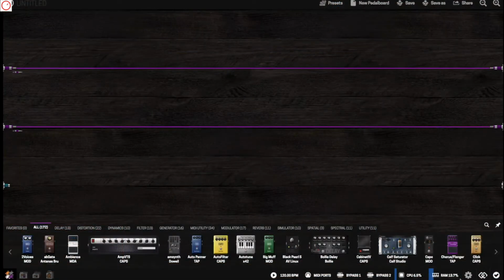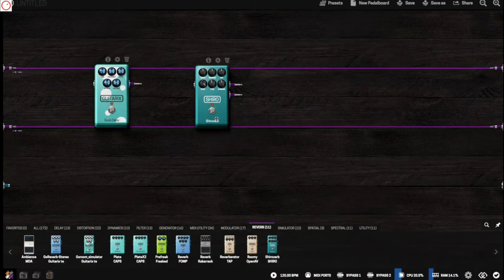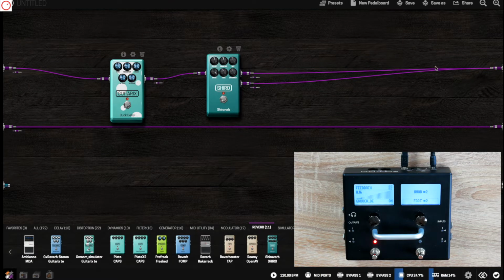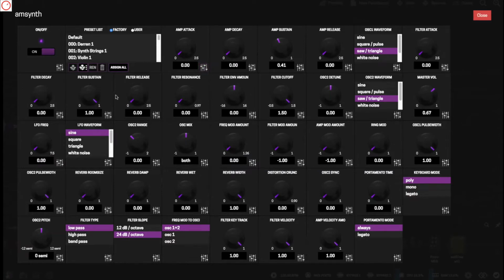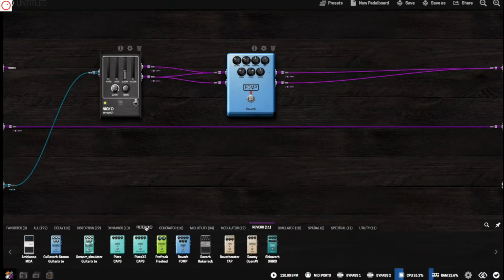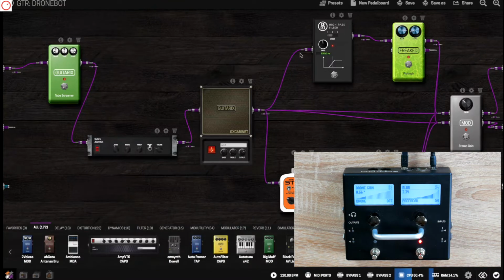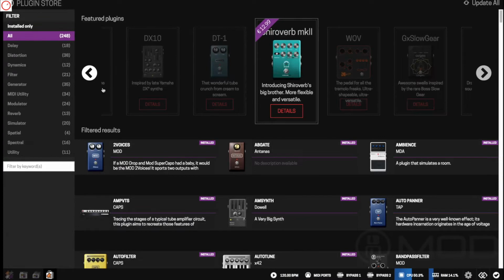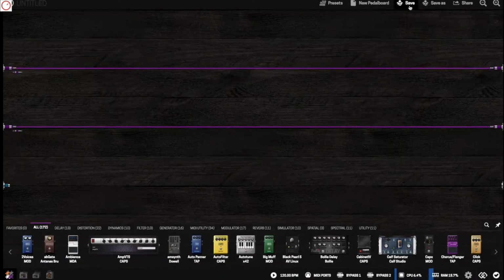MOD Devices MOD DUO Hands-On Demo & Review | SYNTH ANATOMY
Testing is over and it's time for the final Review of the MOD Devices MOD DUO Modular Audio Processor. And Yes it's more than just a simple guitar pedal. It's a synth, effect processor, looper, rompler & more.